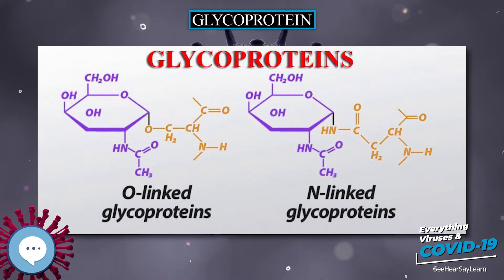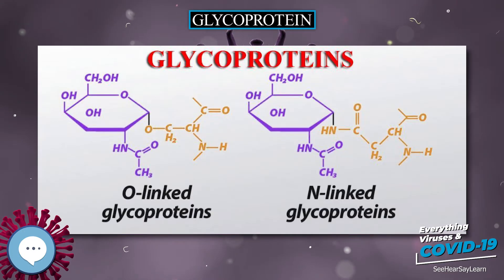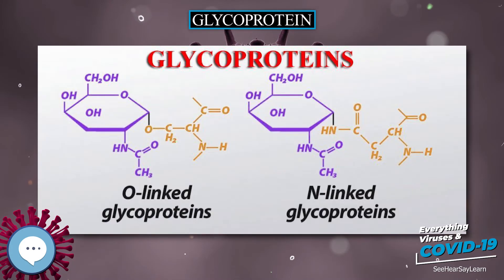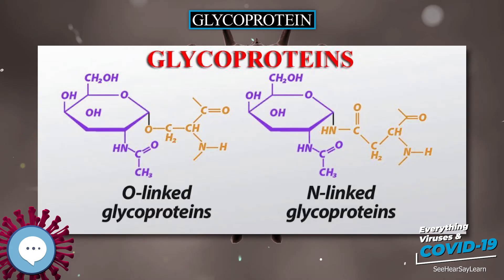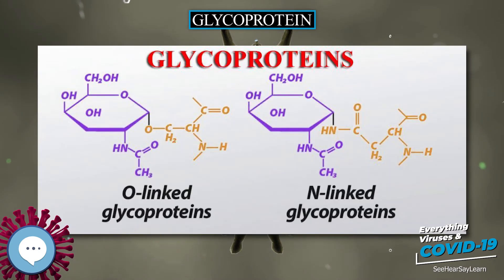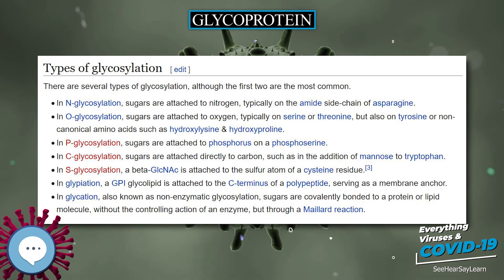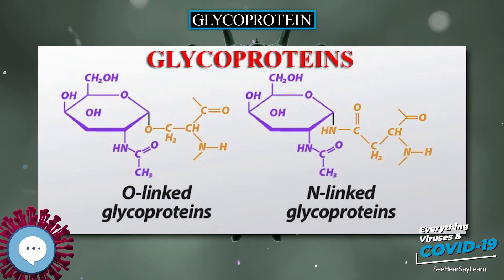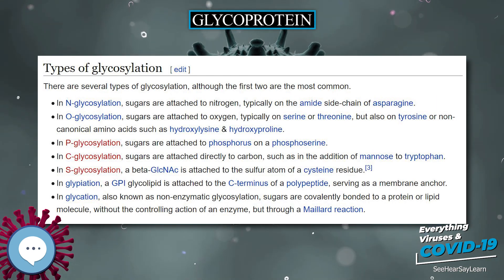Glycoprotein 🧫👩🏾‍⚕‍🤒 Everything Viruses & COVID-19 🤒👩‍⚕‍🧫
Glycoproteins are proteins which contain oligosaccharide chains (glycans) covalently attached to amino acid side-chains. The carbohydrate is attached to the protein in a cotranslational or posttranslational modification. This process is known as glycosylation. Secreted extracellular proteins are often glycosylated.
Principles of Virology (ASM Books)
Molecular Virology of Human Pathogenic Viruses